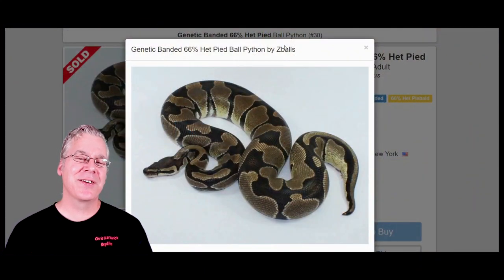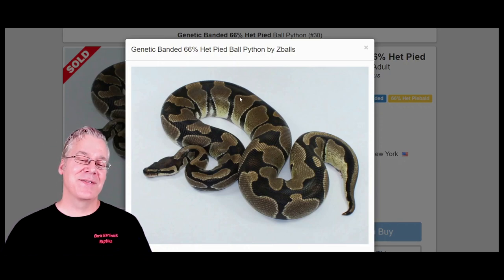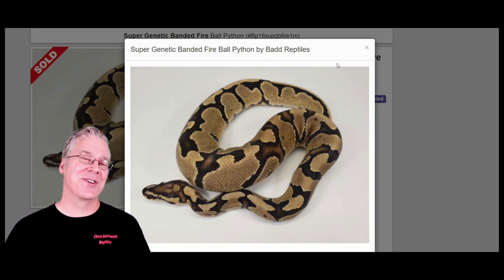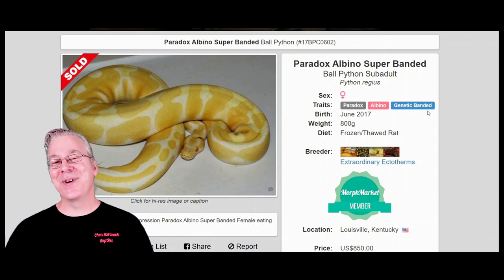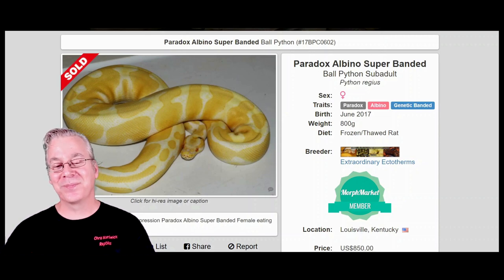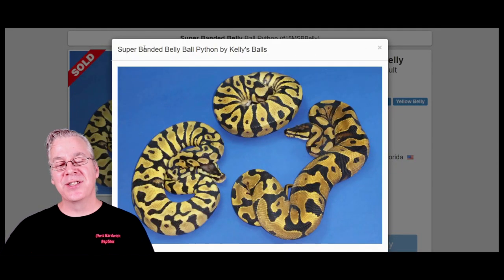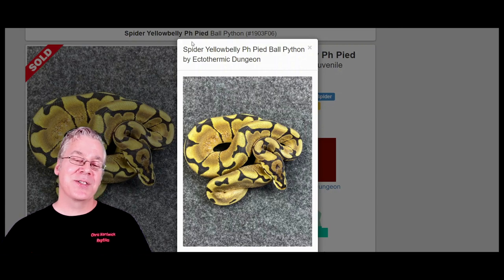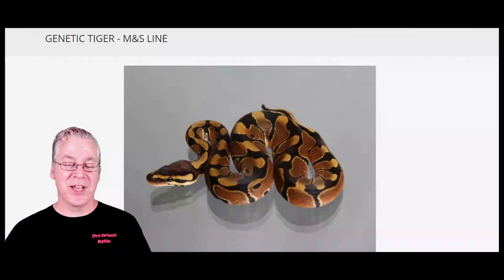The 'Genetic Banded' Ball Python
In this video I'll show the potential of the Genetic Banded ball python!

Here's the tripod I use:

This is the SD card for the camera:

This is my studio lighting:

Here are my batteries for my studio lights:

Here's the bag I use for my camera gear: